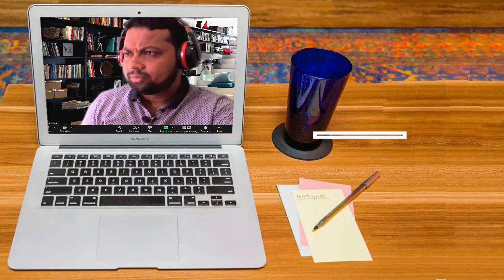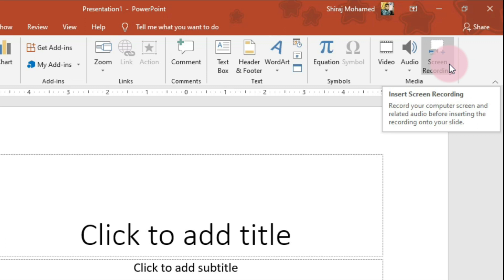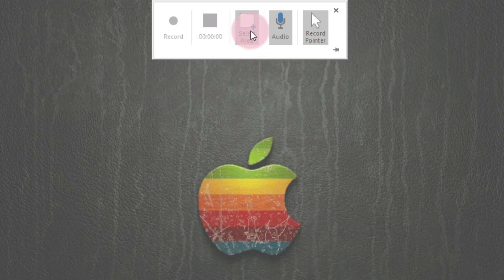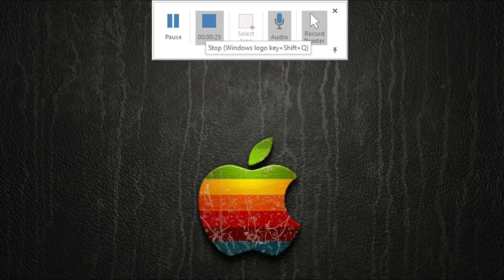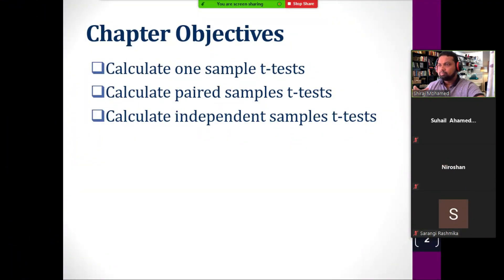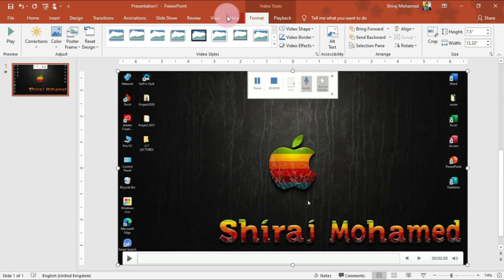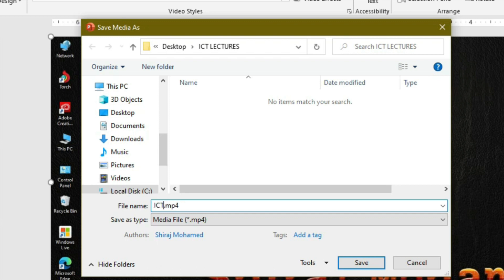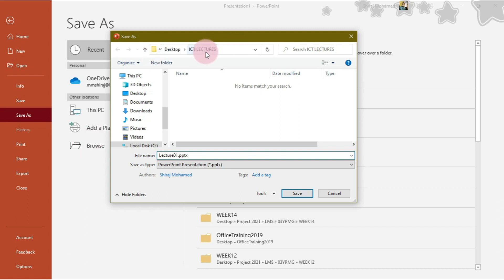HOW TO RECORD ZOOM MEETINGS OR LECTURES USING MICROSOFT POWER-POINT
Here is the easiest way to record your Zoom Meetings and Lectures. The quality of video and audio is above average and the people who do not have professional screen recording software or application they can use this Method. Microsoft PowerPoint 2019 is having screen recording feature to record your PCs screen.

If you have any queries you can comment in the comment section. Thank you very much. Will meet in the next video.

This video is uploaded for the purpose of helping students who use Zoom Application for their education and business and other personal purposes.